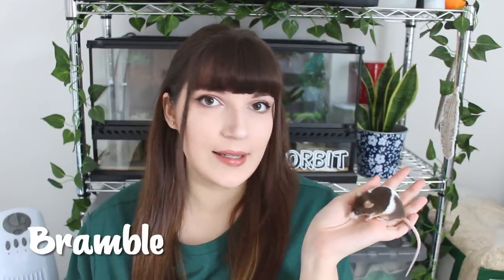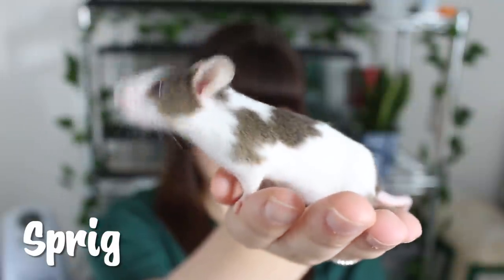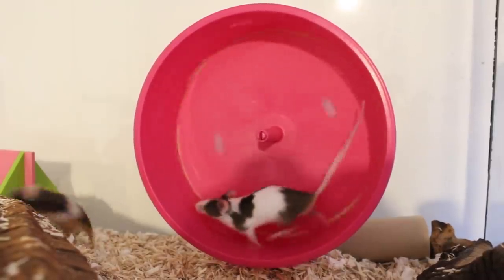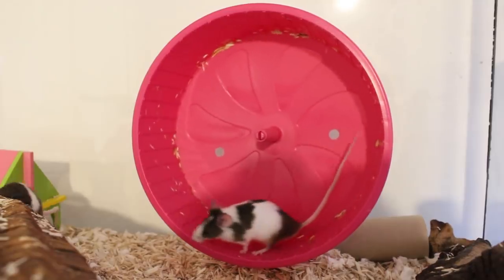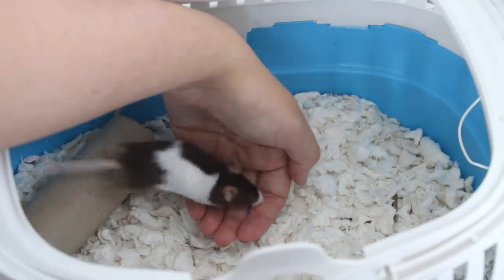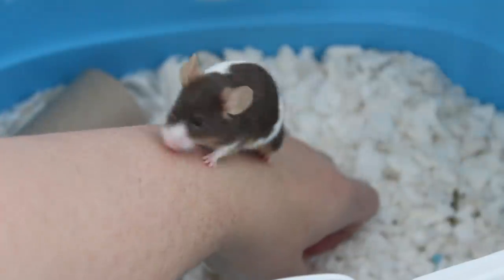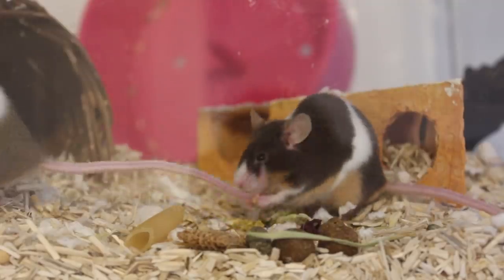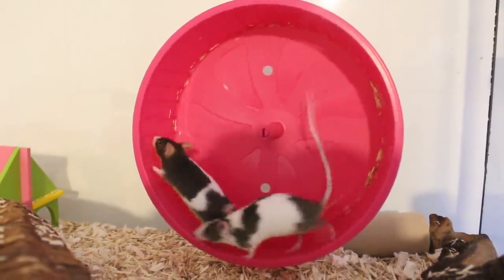I ADOPTED 2 MICE!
Introducing Bramble & Sprig! 🌿 Two mice I adopted over a week ago from a rescue center, they still have many mice looking for homes (UK) please consider them if you're thinking of getting mice:

🐭 | INFO | 🐭